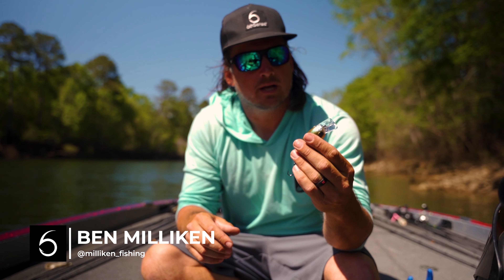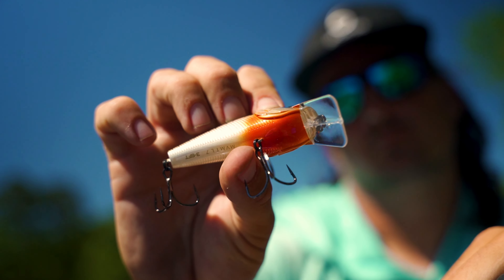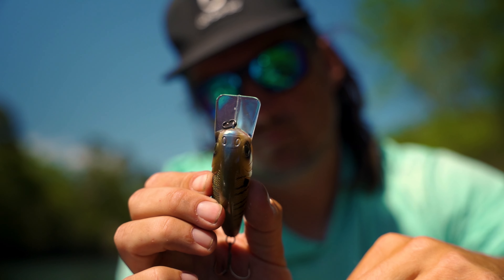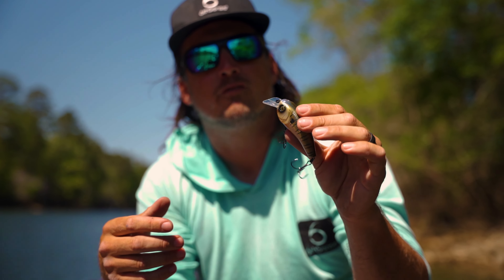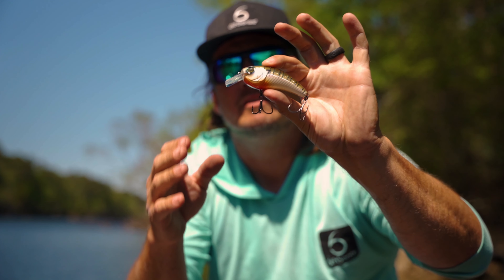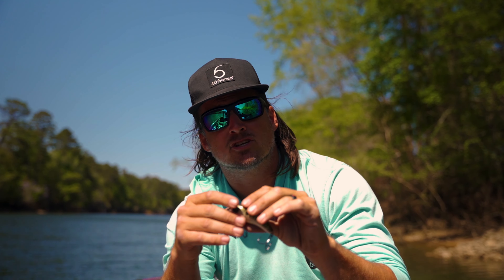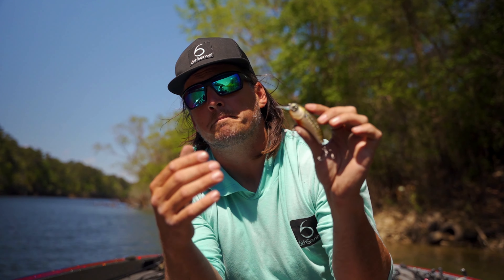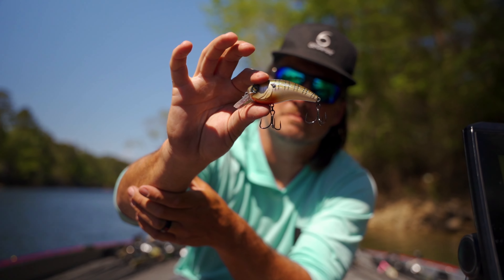THIS bait gets ABSOLUTELY CHEWED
Team 6 Member Ben Milliken talks about the uniqueness of the 6th Sense Fishing Movement L7 crankbait & why this bait can be very effective due to its design.